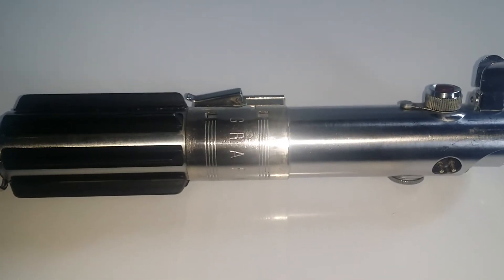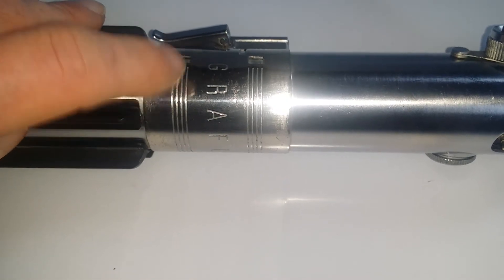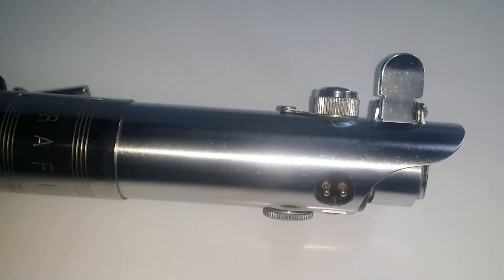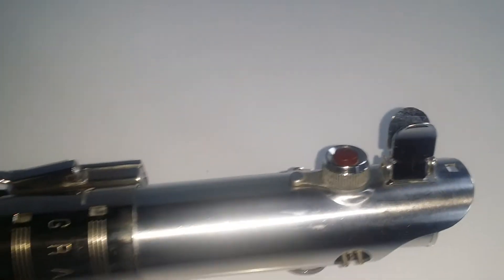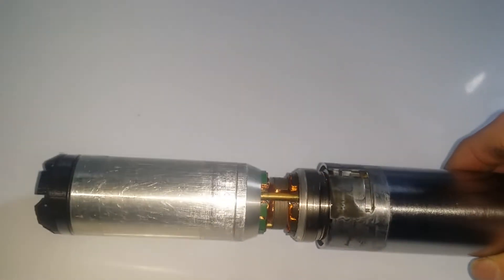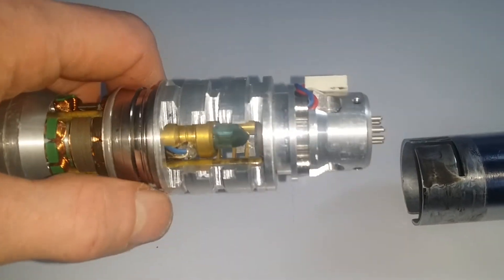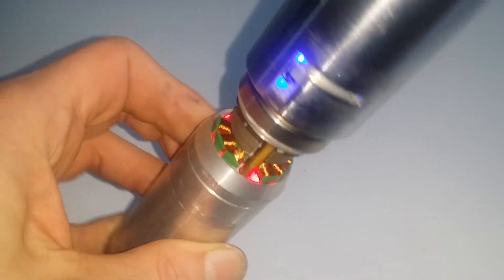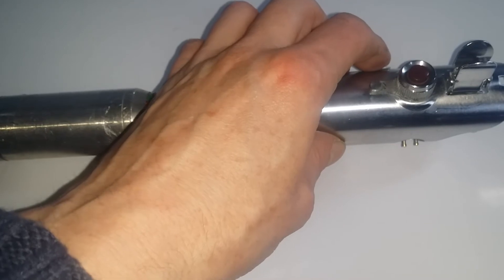Vintage Graflex custom lightsaber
Vintage Graflex custom lightsaber with a string blade and a reveal crystal chamber.
I believe this was originally built by watch maker Lam.
Plecter Labs cf6.5 LS soundboard.
2 watt bass speaker
7.4v 14500, 900mah battery
Custom sound fonts.